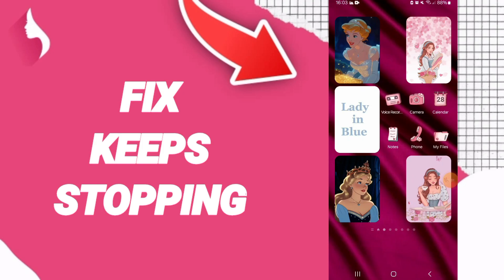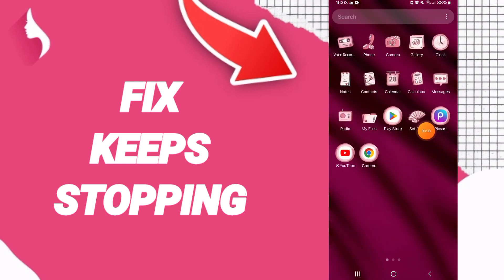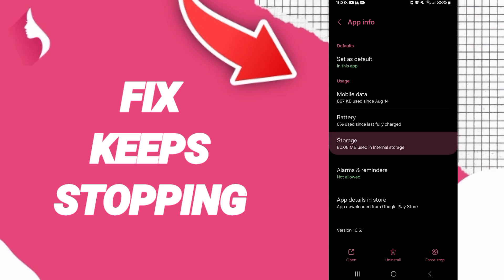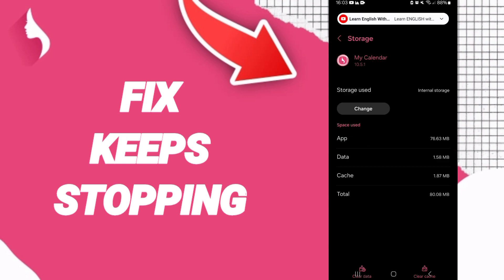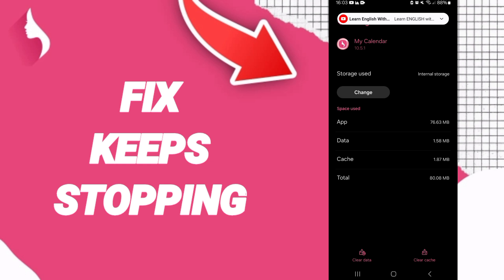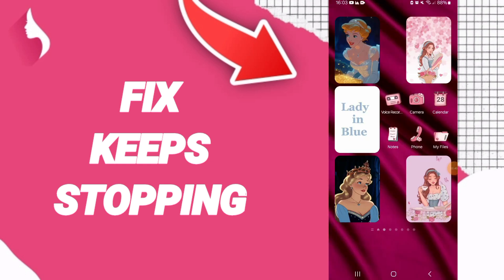How To Fix Keeps Stopping On My Calendar Period And Cycles Tracker App